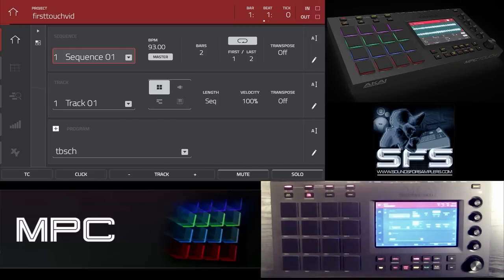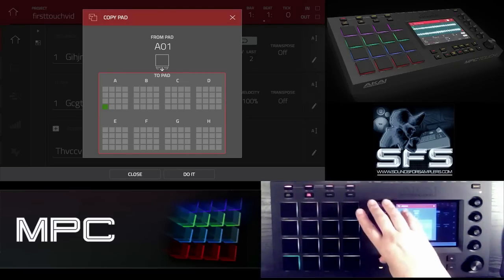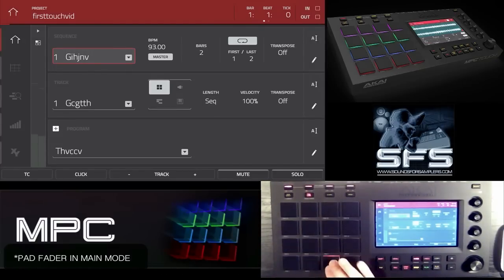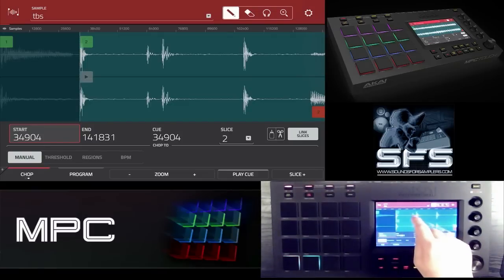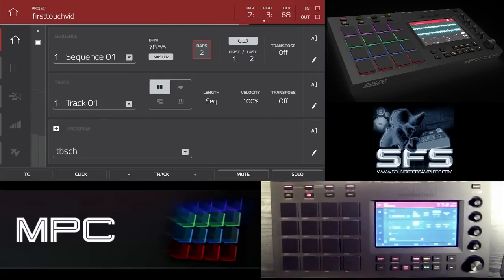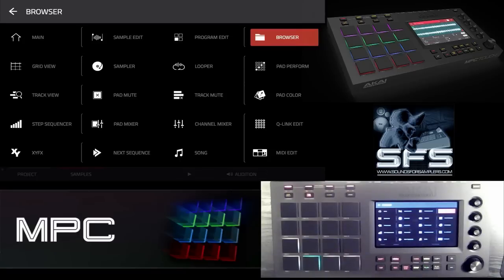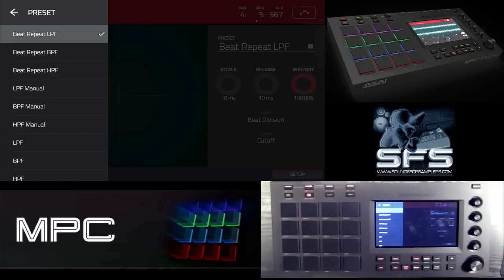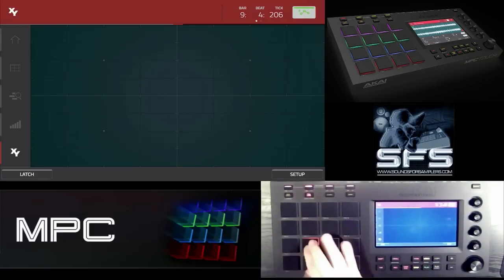New features of the Akai MPC Touch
In this video I demo a list of new features the MPC Touch can do.
I also give a short review and my initial impressions of the MPC Touch.

Below is the list:
1. Renaming from the TOUCH LCD.
2. Main mode Pad mixer.
3. Copy across pad banks (and delete)
4. Zooming and chopping with the Touch LCD.
5. Perform from both physical pads and the Virtual LCD pads.
6. Grid view (for easily nudging notes from LCD)
7  Beat Repeat XY FX

I  give a short review of the MPC Touch including it`s play pads,build quality,responsiveness, and if you should upgrade from a MPC Ren / MPC Studio.